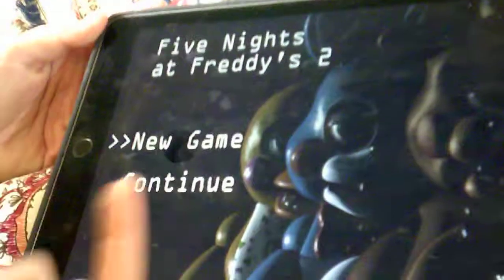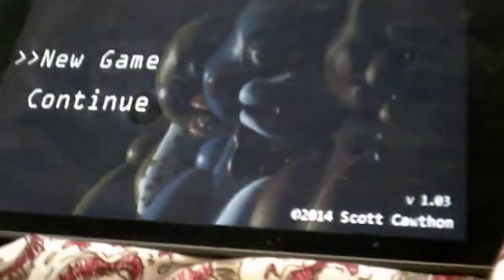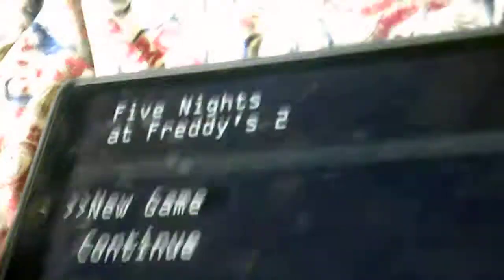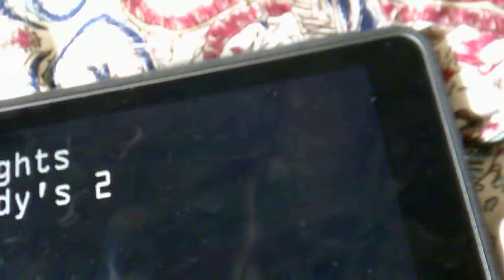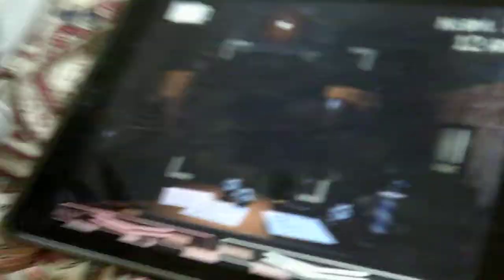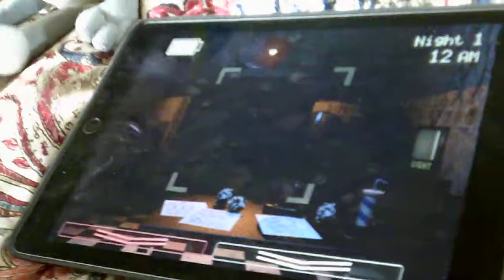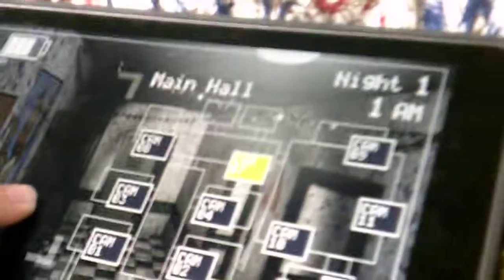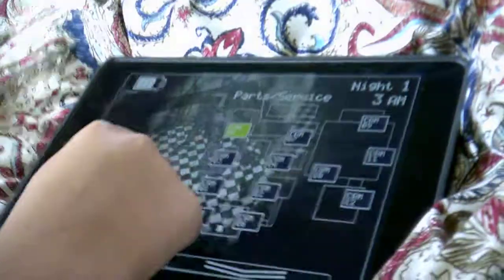5 Nites at Freddy's - Episode 1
Scary but fun!